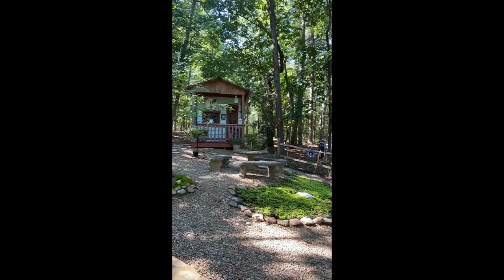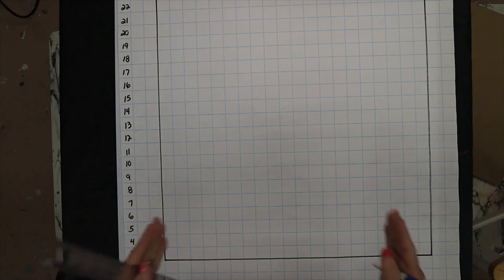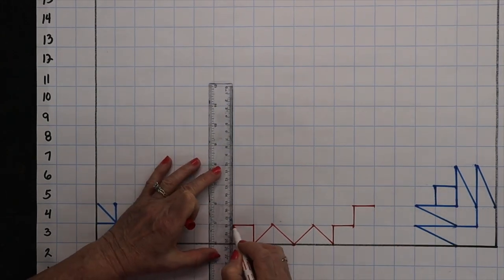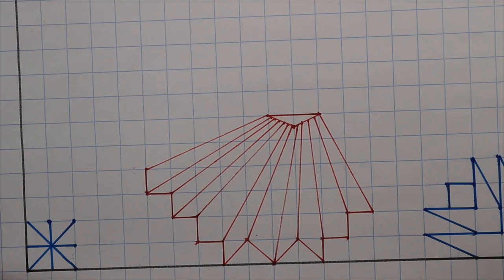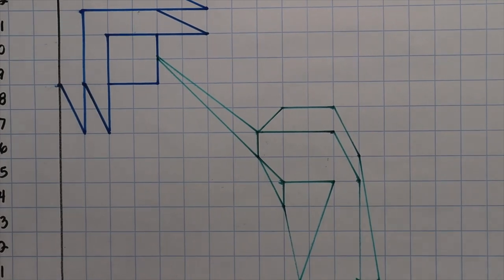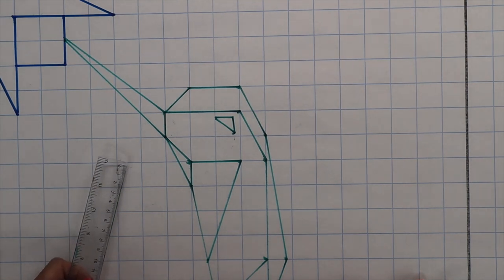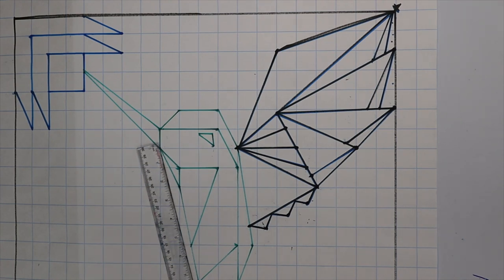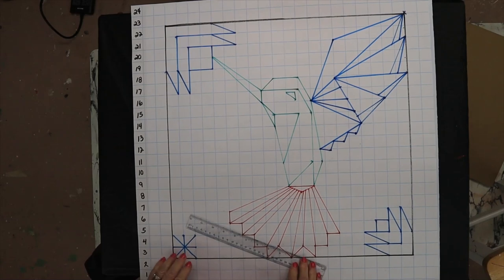Barn Quilt - How to Make a Hummingbird Barn Quilt /Rescued Hummingbird Best Camera Angle #21 PR 1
I hope that you enjoy Part I of "How to Make a Hummingbird Barn Quilt" for your shed, barn, or home.

Part II will be along soon!

PS    I rescued that little hummingbird that I have in my hand.